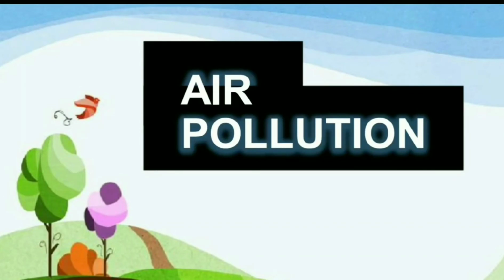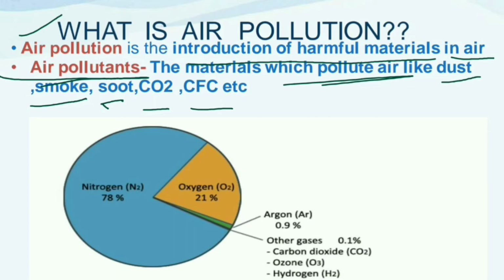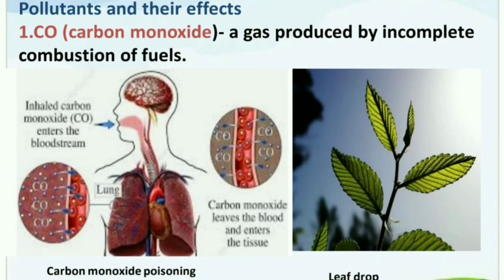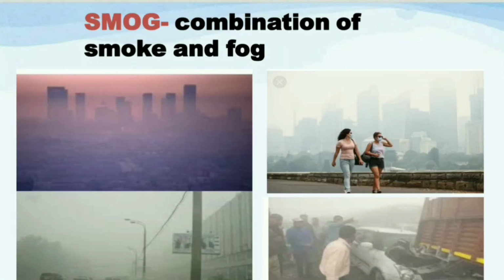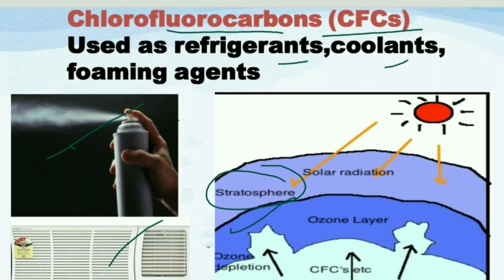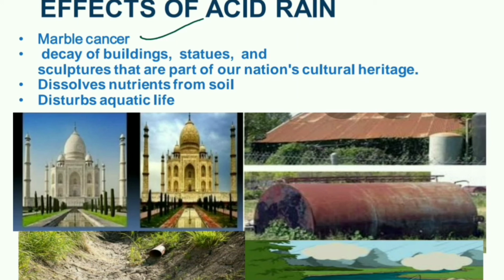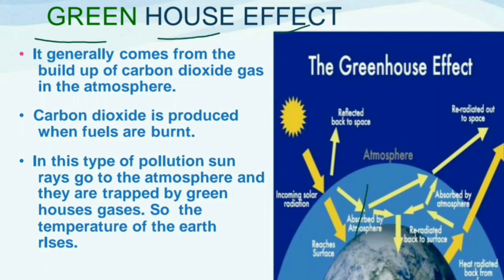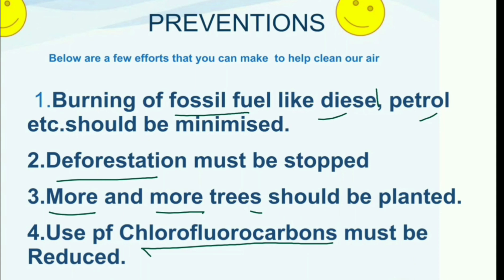of Air /class 8/ DAV